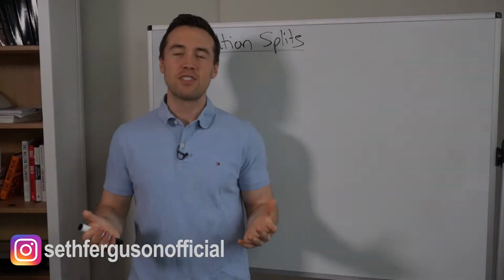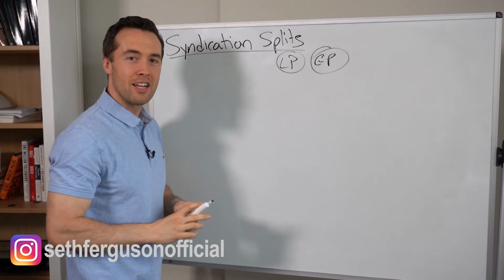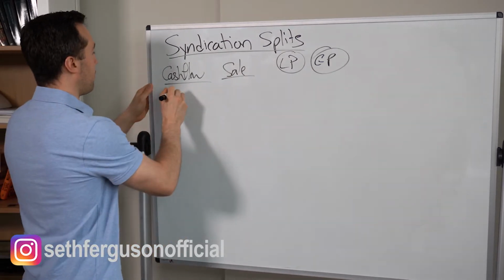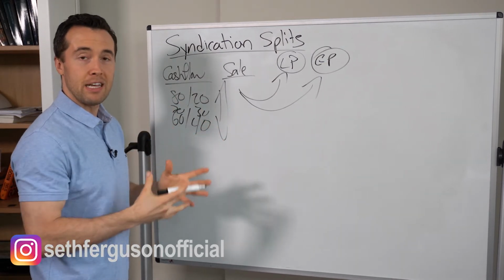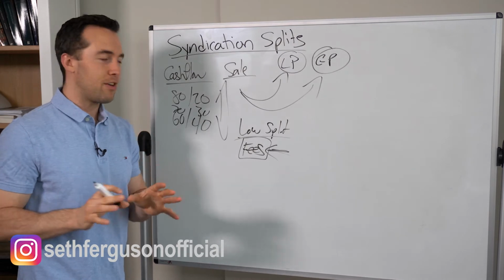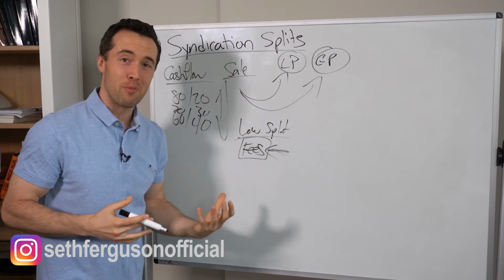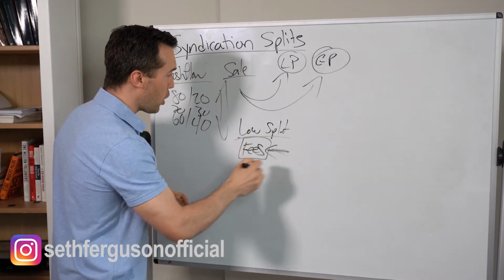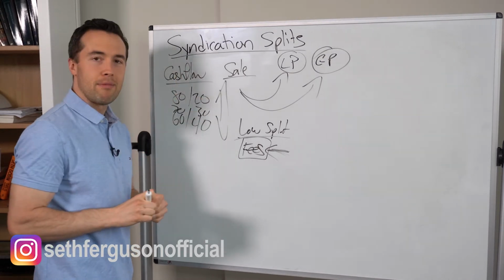Multifamily Syndication Splits (Is Higher or Lower Better?)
MULTIFAMILY SYNDICATION SPLITS (IS HIGHER OR LOWER BETTER) / Are lower splits better in multifamily real estate syndications? This question was asked during my weekly Facebook Livestream and I thought it was a good one! In this video, I explain how splits work and how they impact your investment and returns in multifamily real estate syndications.